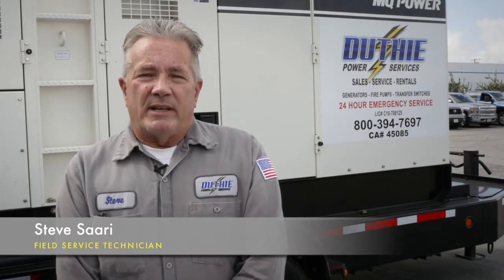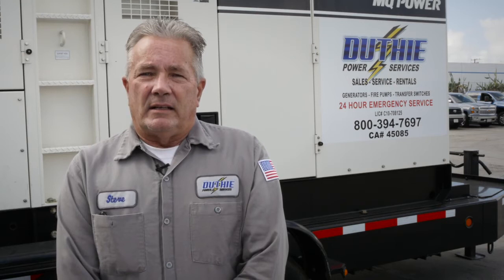How Often Should I Exercise my Generator?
Generally, weekly is the best to exercise a generator (it does not need to be for a long time). Some companies run a monthly test which is okay but you have to run it for an extended period of time to bring your engine temperature up. What you want to do is prime the engine fuel system and make sure the generator output is at its peak.